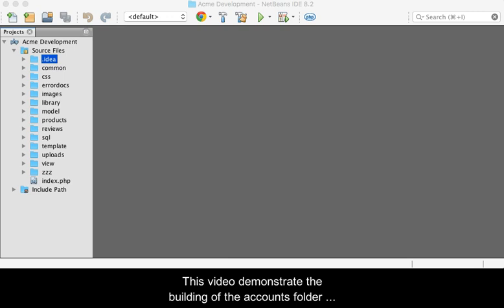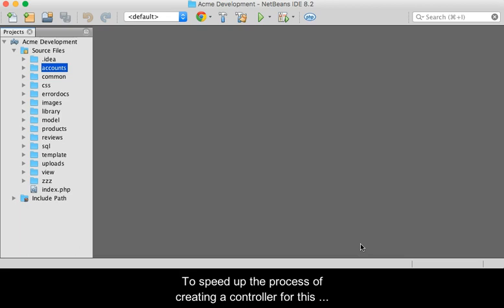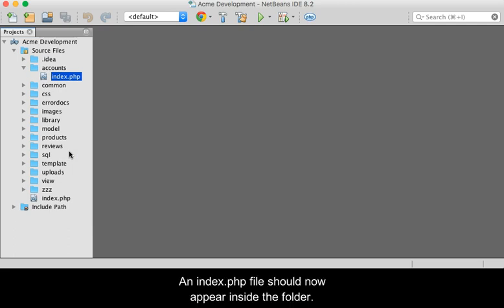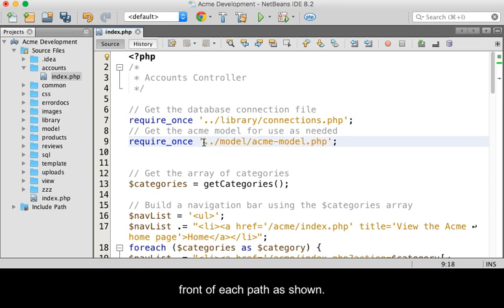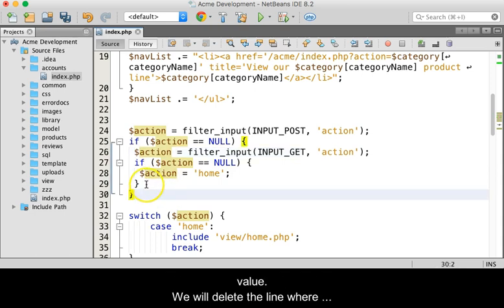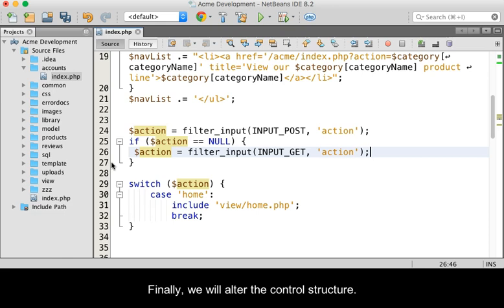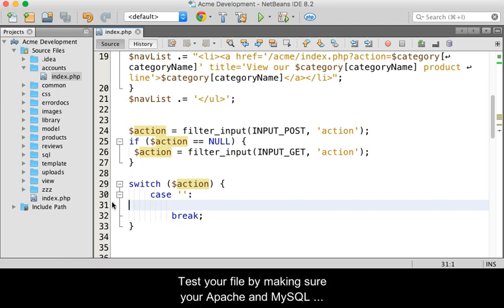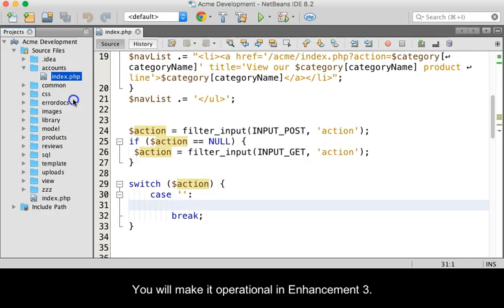Create Accounts Folder and Controller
This video is part of the content for a dynamic web site class. It describes the creation of an "account" folder and controller for that folder in order to facilitate a web application to handle site visitor accounts using an MVC architecture. This video ends before the controller is fully operational.